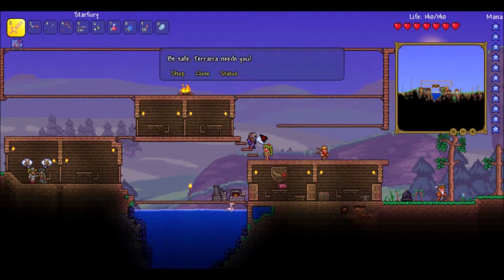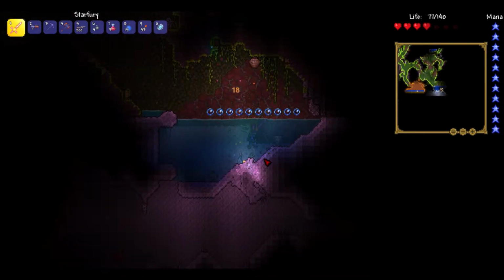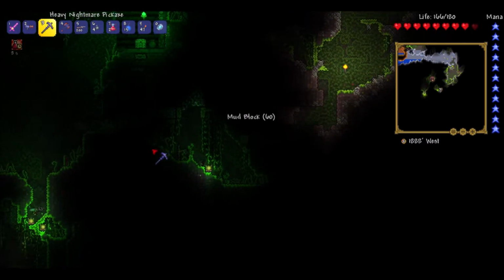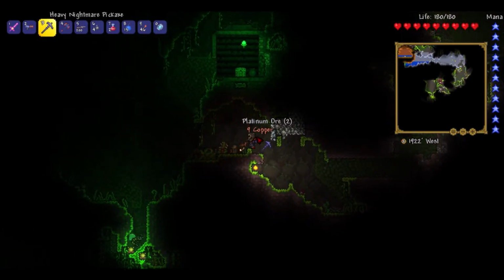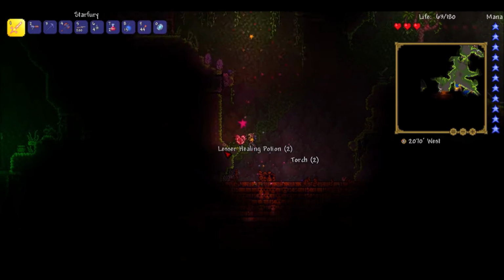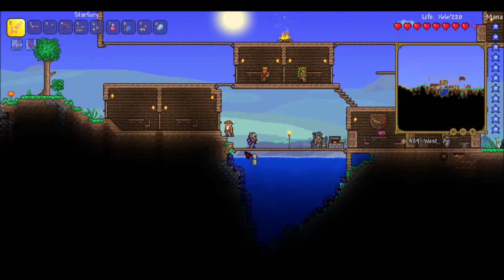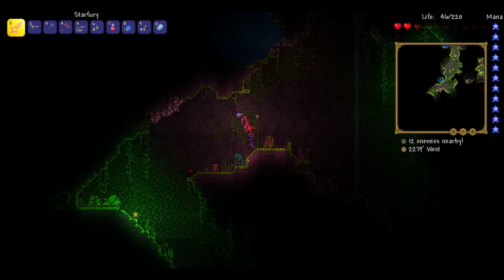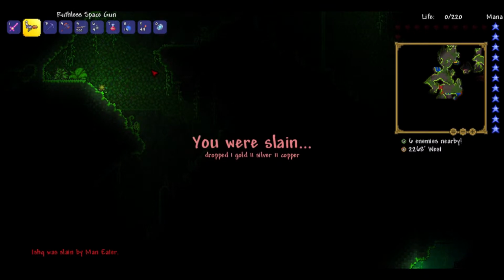Terraria - The Blade of Grass! [9]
We got the Blade of Grass!